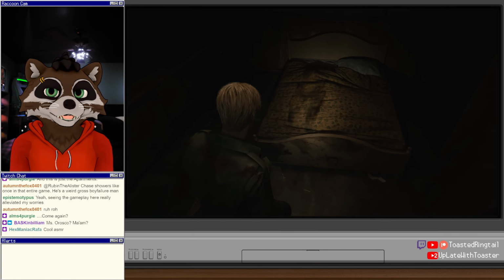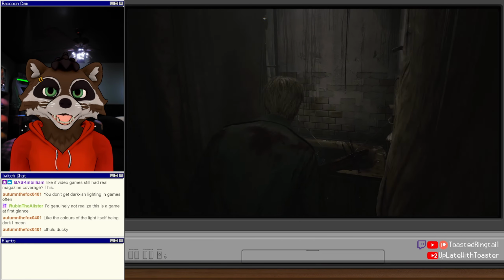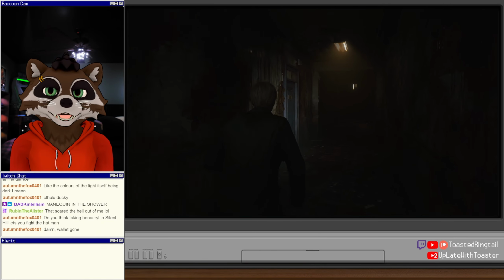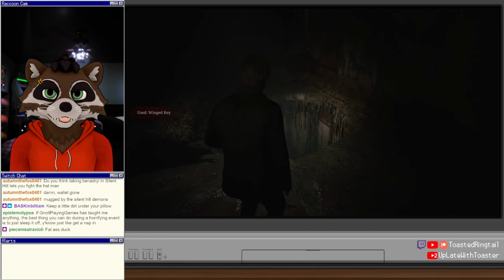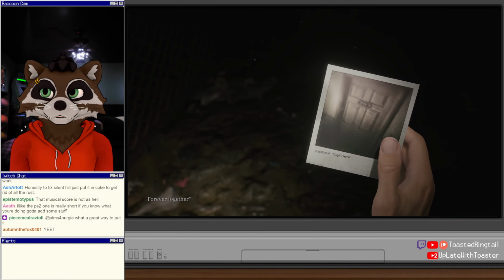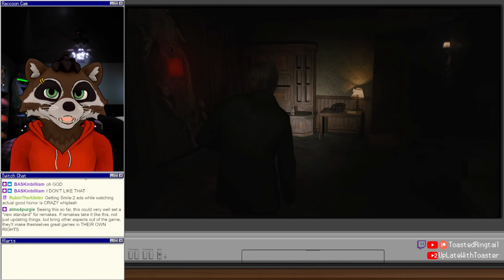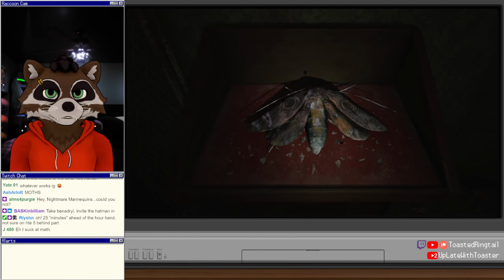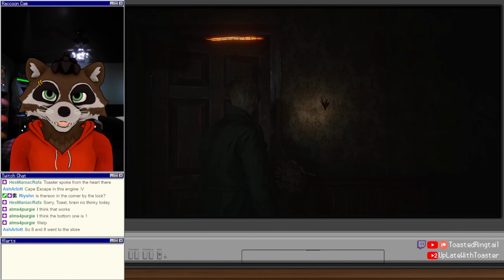Let's Play Silent Hill 2: Remake | Part 8 - Angela's Knife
Silent Hill 2 is a 2024 survival horror game developed by Bloober Team and published by Konami. It is a remake of the 2001 game of the same name, originally developed by Team Silent, a group within Konami Computer Entertainment Tokyo (KCET). It is the first major installment in the Silent Hill series since Silent Hill: Downpour (2012). Like the original game, it follows James Sunderland (Luke Roberts), a widower, who returns to the eponymous town of Silent Hill upon receiving a letter from his deceased wife, Mary (Salóme Gunnarsdóttir), who claims to be waiting there for him.

The remake of Silent Hill 2 was officially announced in October 2022 following months of speculation and leaks. It was led by Bloober Team creative director Mateusz Lenart and produced by Motoi Okamoto from Konami. Masahiro Ito and Akira Yamaoka, who served as creature designer and composer for the original game respectively, took an active part in development. According to Maciej Głomb, Ito provided concept art for locations and monsters while Yamaoka returned as a composer.

Silent Hill 2 was released for PlayStation 5 and Windows on October 8, 2024. The game has received generally favorable reviews from critics.